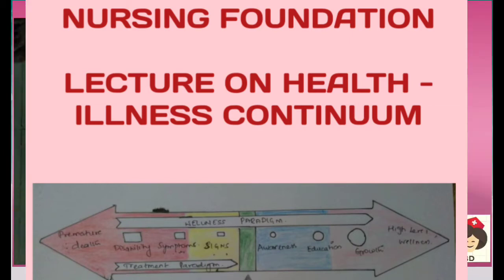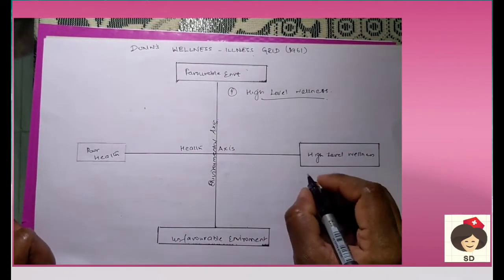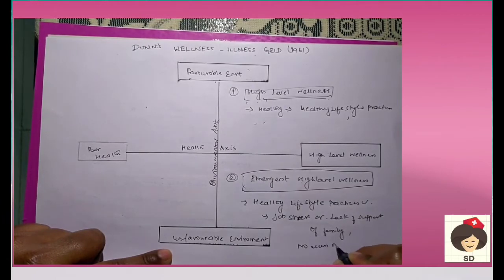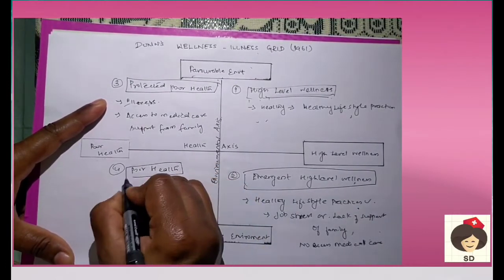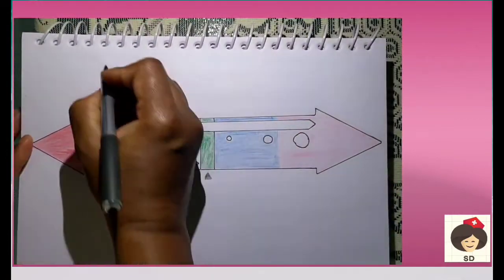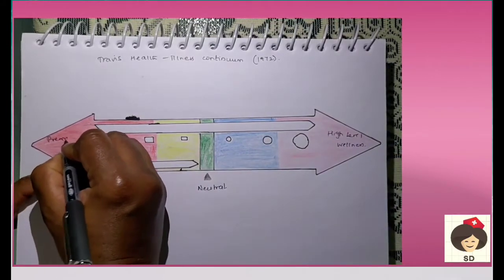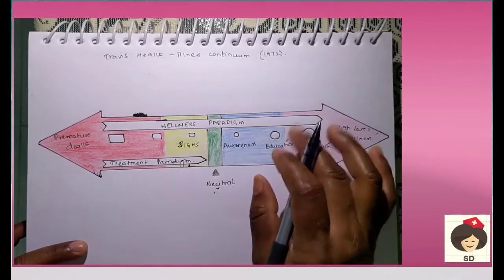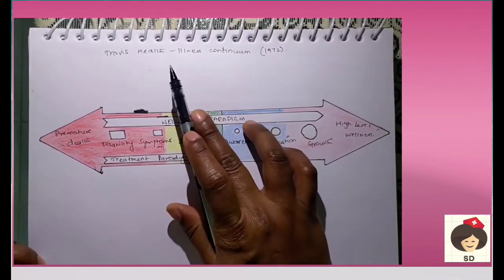Nsg FON 1 (B) health-Illness continuum/ INC syllabus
This topic deals with Nursing Foundation subject unit 1 health-Illness model, Dunn's wellness-Illness Grid, Travis health-Illness continuum